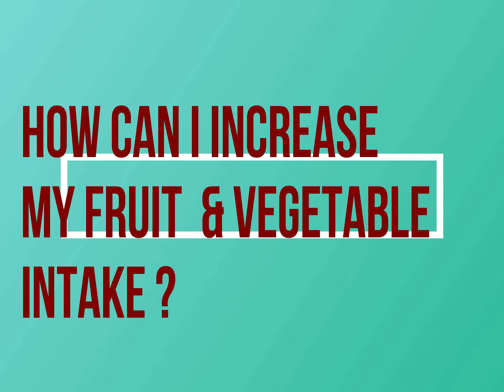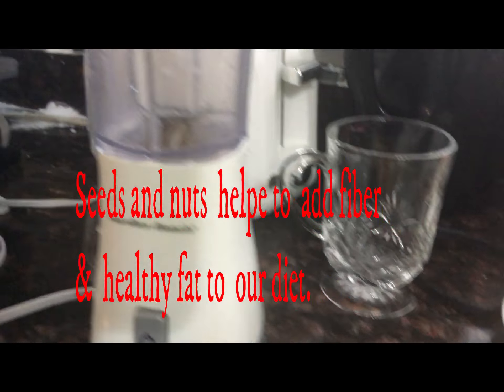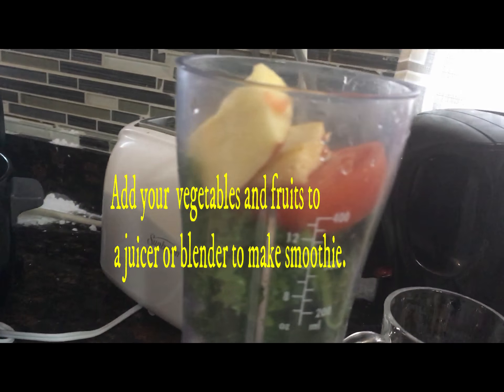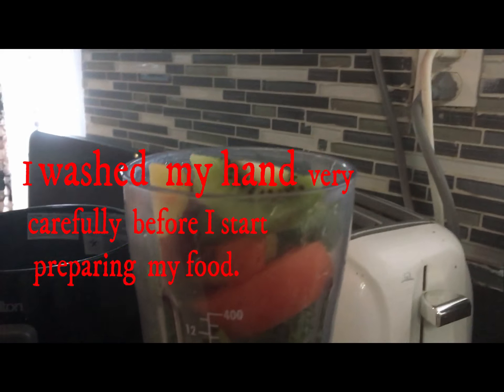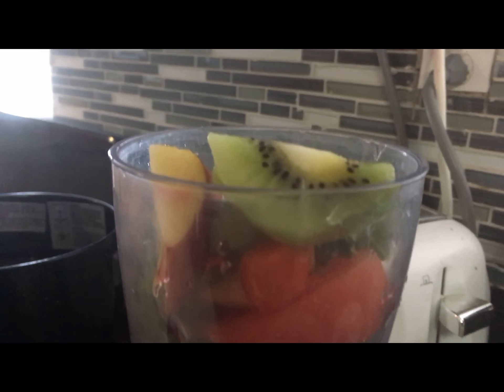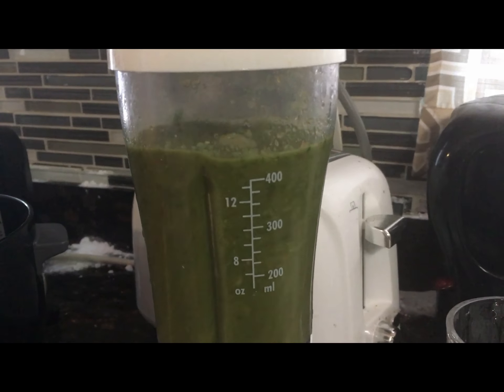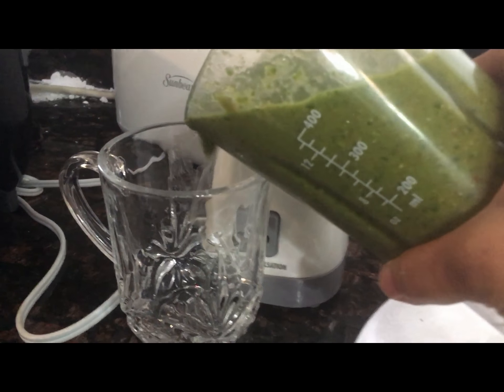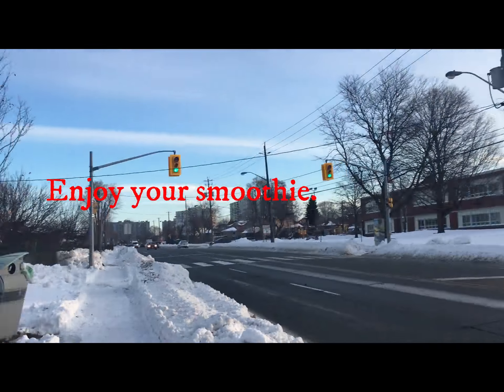Bangladeshi Canadian Vlogger. How can I increase fruits & vegetables intake?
Daily Fruits and vegetables  intake. Home made green smoothie.